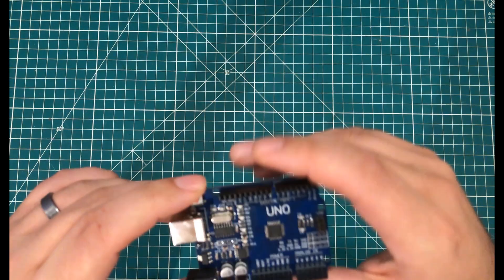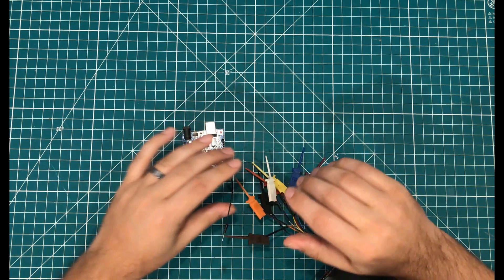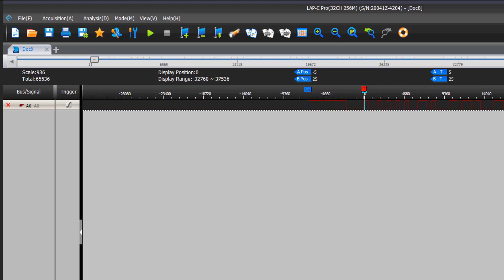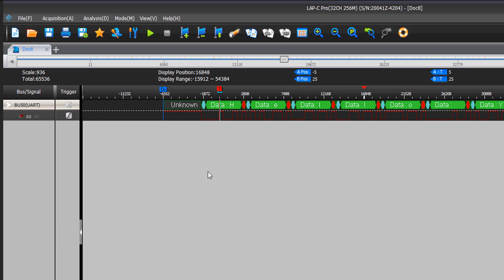ZeroPlus Logic Analyzer Review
This is my honest opinion of the ZeroPlus Logic Cube Pro LAP-C Pro(32256M) 32 channel logic analyzer after spending 3 months with it on various projects.  Although ZeroPlus sent me the unit for free, I was not under obligation to say anything in particular about it or even required to make this video.

I also take a look at the logic analyzer market as a whole from the perspective of an idiot who just likes tearing stuff apart to see how it works.